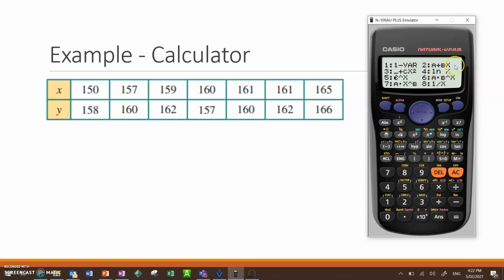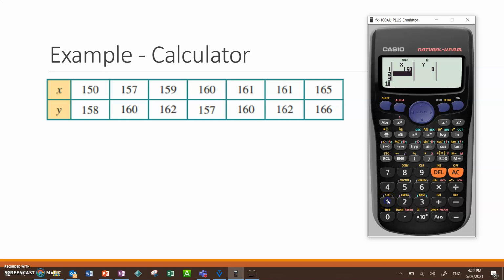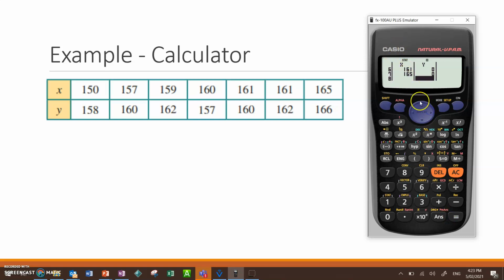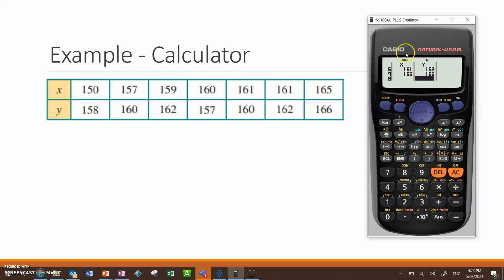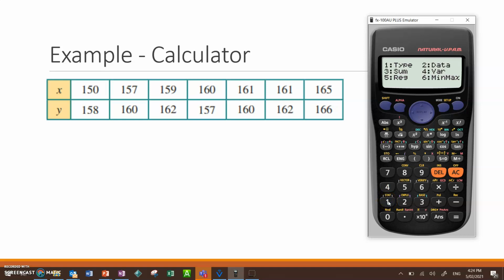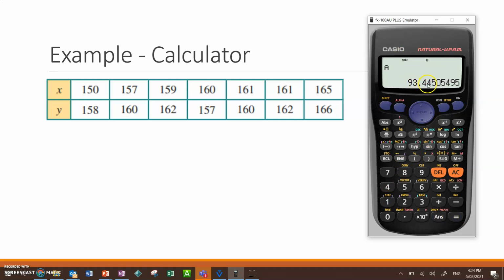Linear Trendline (a + bx) on a Casio Scientific Calculator